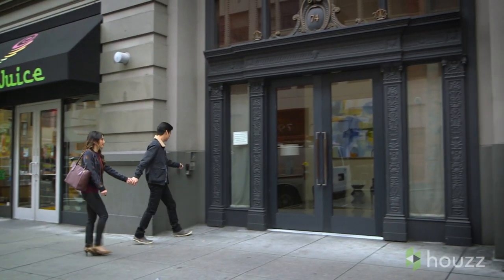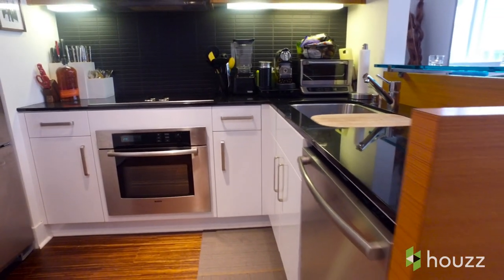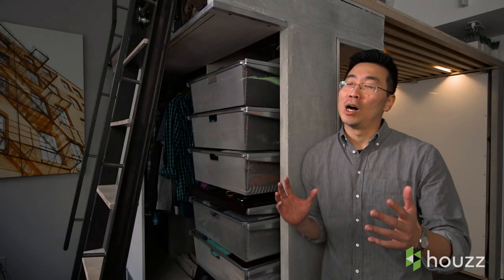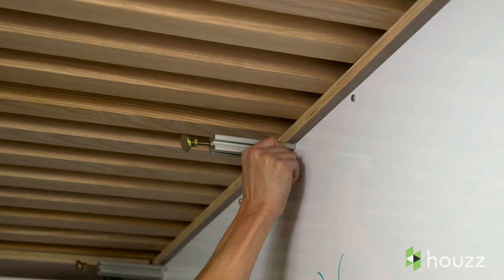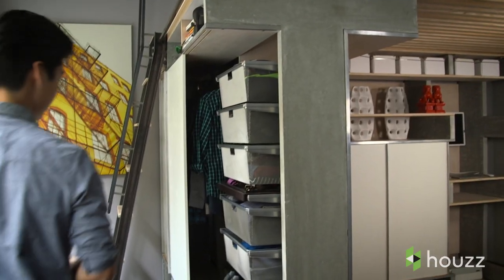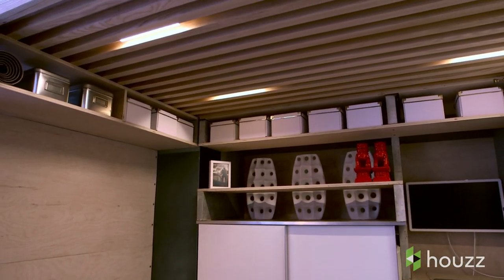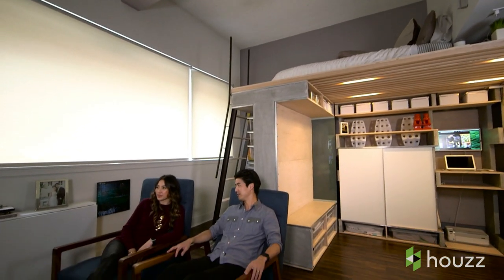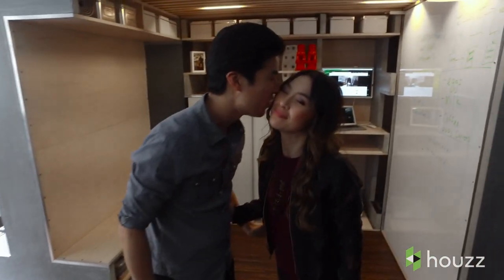You Won’t Believe Everything This Tiny Loft Can Do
Donnie and Nicole Chiu-Wang loved the location of their San Francisco studio, but they desperately needed to make its 537 square feet feel more spacious. To do that, they turned their attention to the 13-foot ceiling. Having watched online videos of cleverly designed moving walls in small New York City apartments, they thought that there must be a way to use their space more efficiently too.

Donnie reached out to an architect friend, who offered to take on the dilemma with another friend. The pair came up with a prefabricated multipurpose loft that freed up square footage, and includes two beds, a stand-up desk, a dining table and plenty of storage.